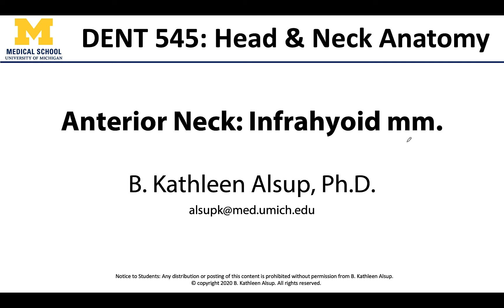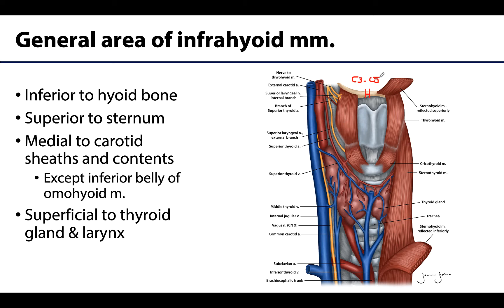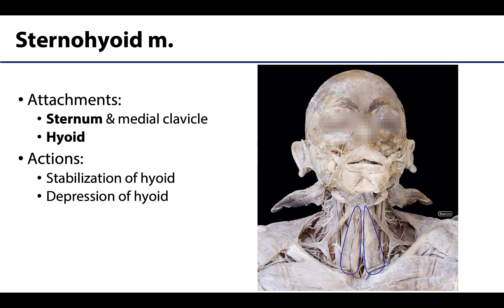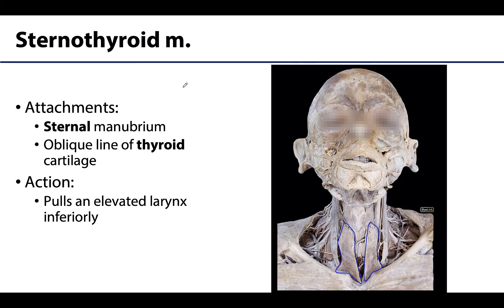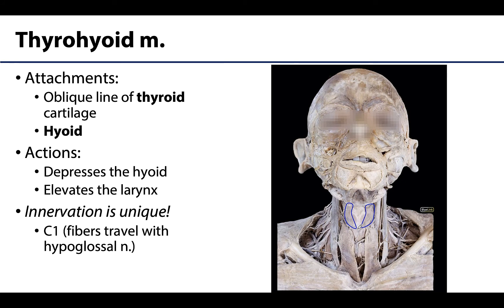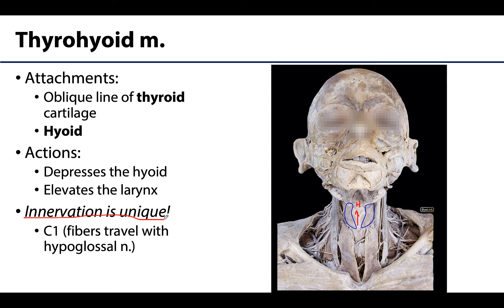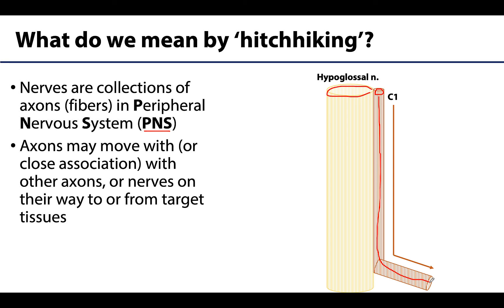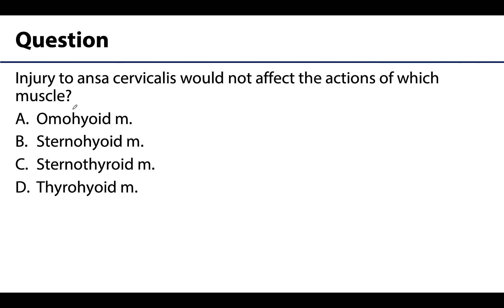Anterior Neck LO - Infrahyoid mm.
Video discussing the infrahyoid muscle of the anterior neck in relation to the learning objectives for the DENT 545 Dental Head and Neck Anatomy course at the University of Michigan.